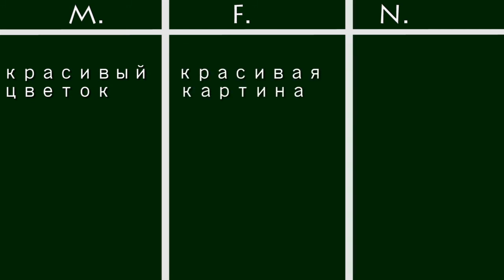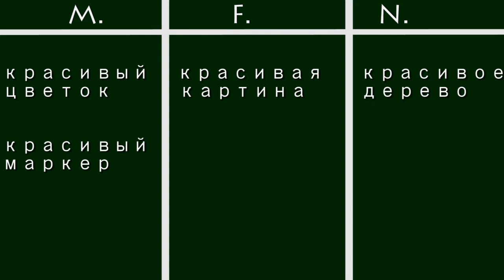Noun gender and adjectives in Russian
Learn Russian grammar with elinarussianlang! I will tell you about the most common mistake of the beginners. Understand the gender of Russian nouns and learn how adjectives depend on them.

I am a native Russian speaker and at this channel I provide usefull videos for learning Russian (useful words and phrases in Russian, grammar rules, listening and reading practice).

Get useful information and tips how to learn Russian with my daily Instagram posts

My e-books for Russian learners: